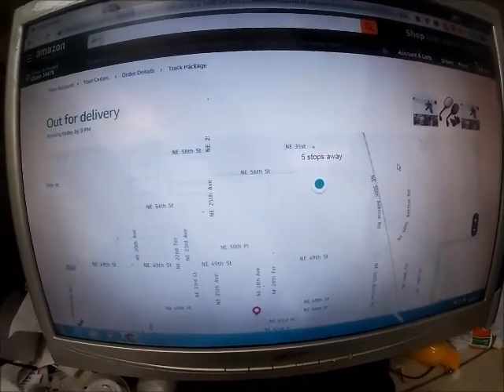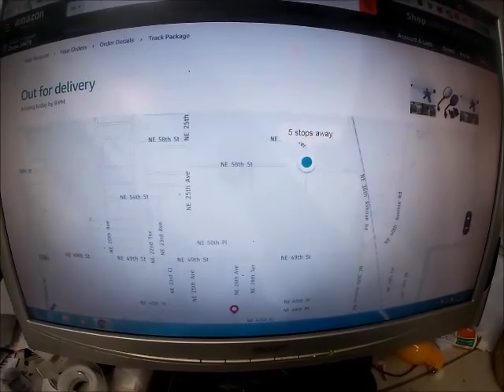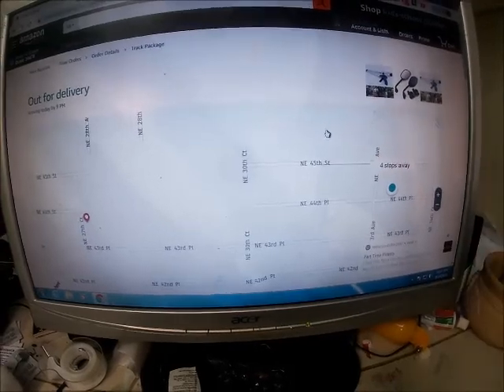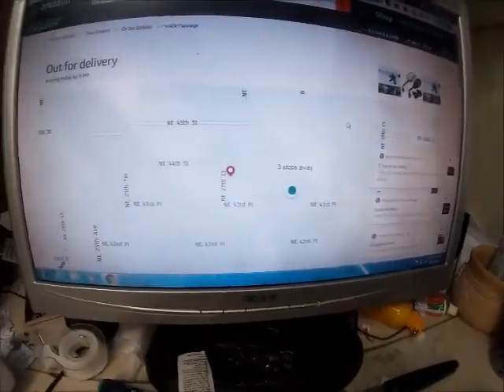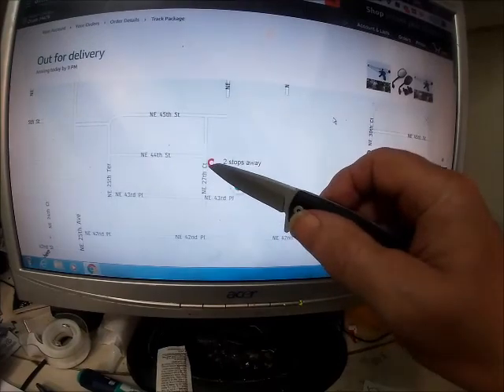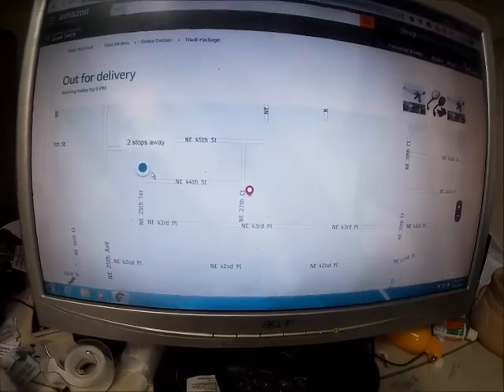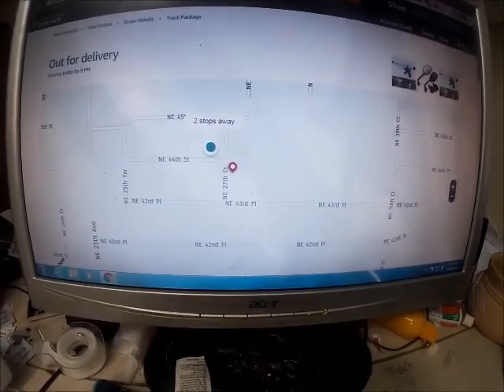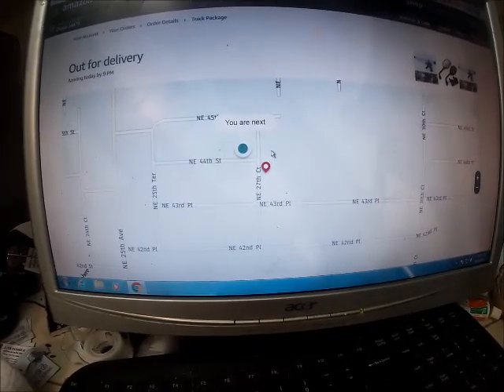Totally Amazed At Amazons Shipping And Tracking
Clicked on tracking and was amazed to see that my order was marked "out for delivery", and it also told me where it was at and how many stops away form my house it was. This blew me away